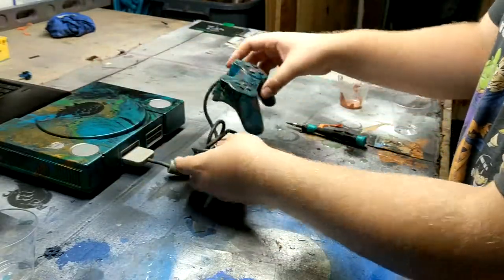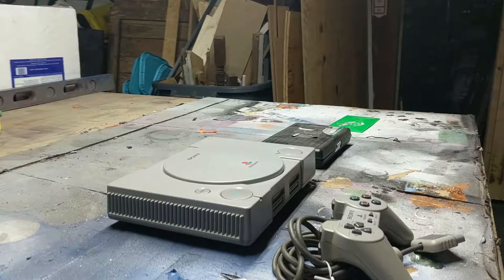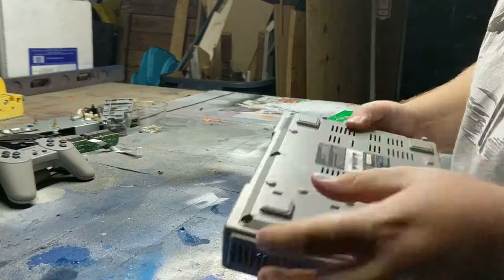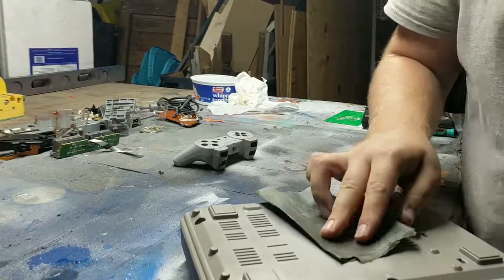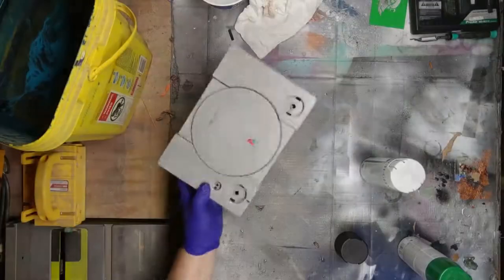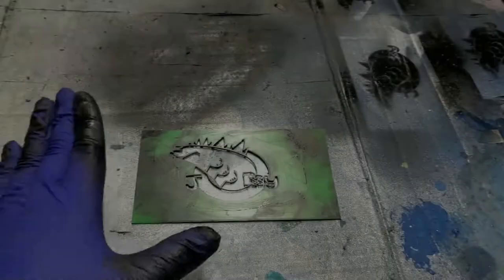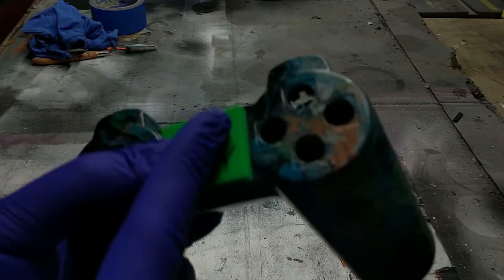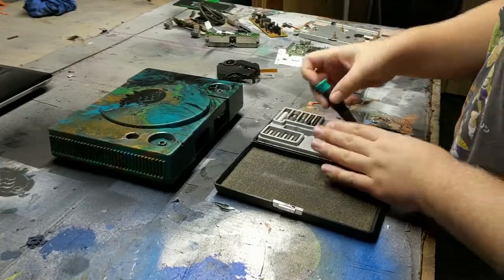How to Make a Custom Console (JobbyTheHong Edition)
Want to learn how to make your own custom console with matching controller? In this video I will show you my entire process (besides the actual 3d printing of the stencils because i lost the footage. yay) of how I made a custom PlayStation for JobbyTheHong. A lot of what I covered in this video can be used for various different projects and you are not strictly limited to recreating this exact project. I hope you enjoy and if you did join us next time for the Fae Cosplay!

All music in this video is from the wonderful artist XTaKeRuX. I stumbled upon him on freemusicarchive.org and fell in love with his sound. Please check him out because without his music this video would not sound as amazing as it did!